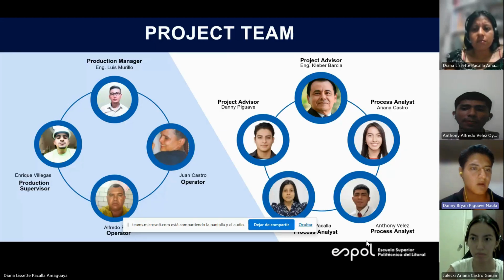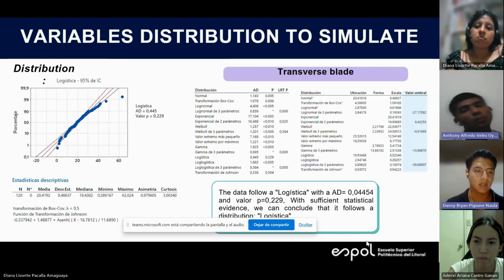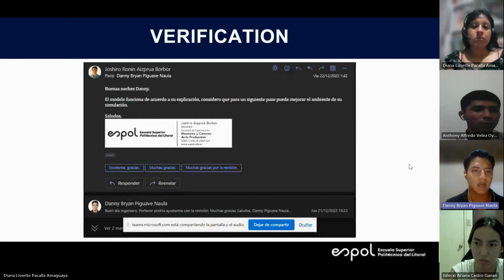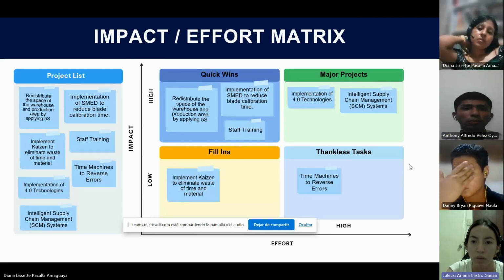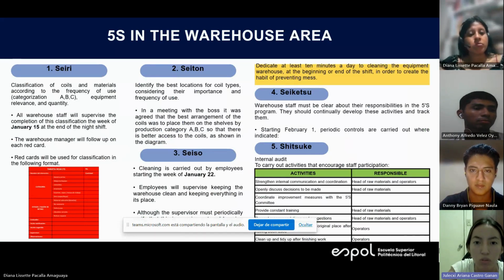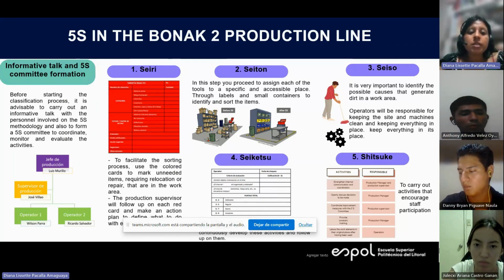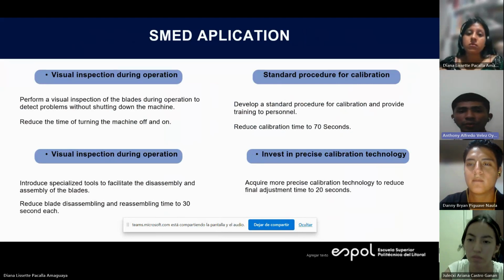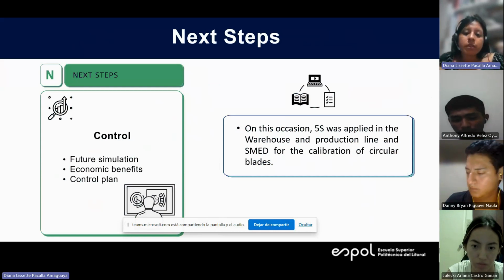SIMULACIÓN - IMPROVEMENT PHASE